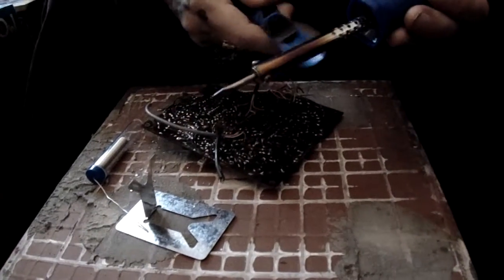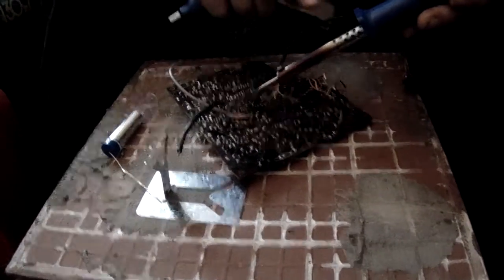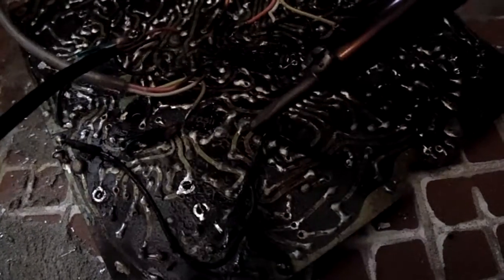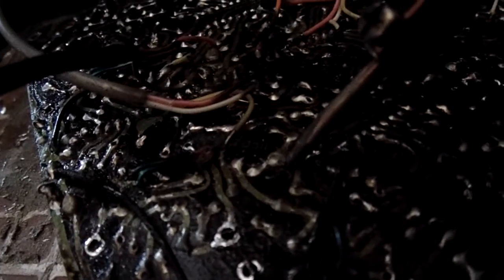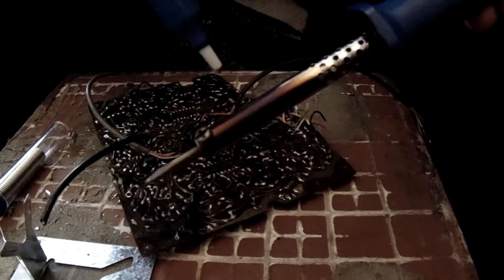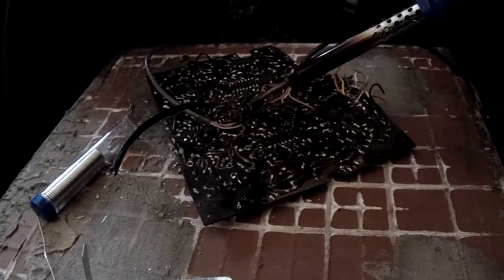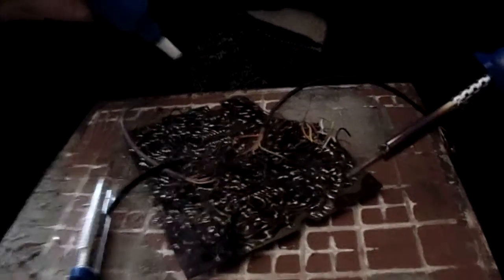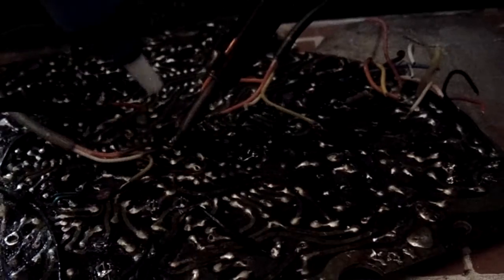Part 2, New DRAPER Soldering Iron kit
Plugged in,, said a lot of the same things as i did in part one and will make a follow up part 3 a little while down the line to speak about how long its lasting and how its handling things  but Just arrived today 25W 230V AC Iron kit, i payed £16 for it new off ebay,